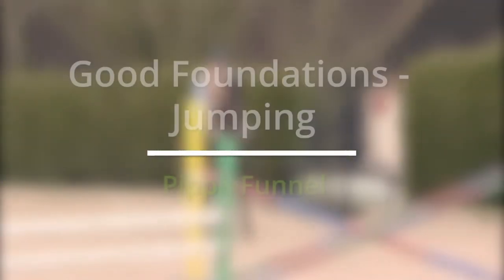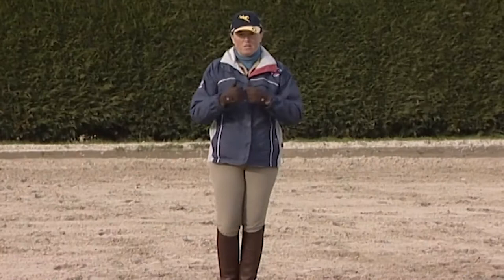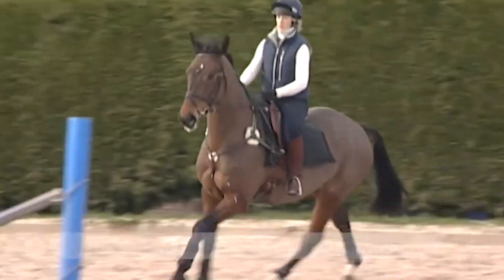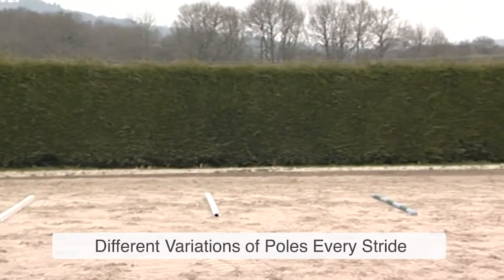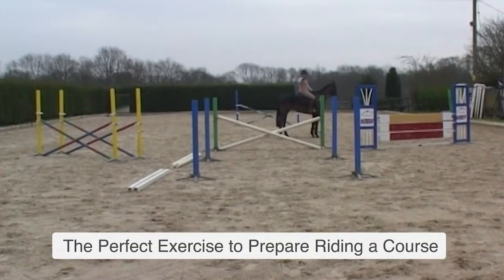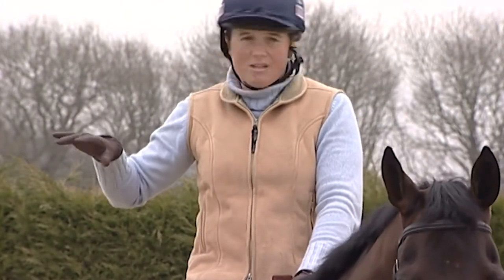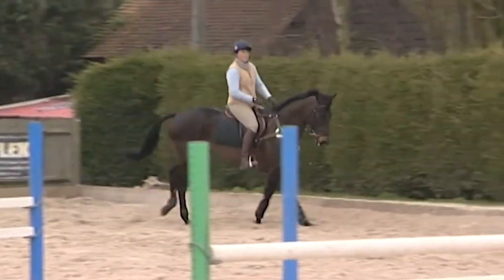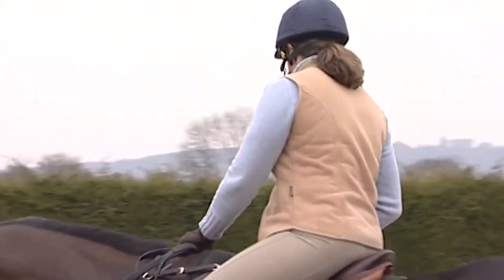10 Exercises to Improve Your Jumping with Pippa Funnell | wehorse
Improve your show jumping with these 10 exercises! British Olympic eventer Pippa Funnell shows you how diligent work on the foundations using ground poles and cross rails helps you accomplish your jumping goals.

British eventer and three-time Olympic medalist Pippa Funnell, who became the first rider to win the Rolex Grand Slam of Eventing, brings you this course to remind you that working on the basics is the best investment you can make in your riding. With 10 fun and progressive exercises, you'll be sure to solidify your foundations and help your horse jump in good balance.

In this course you learn:
➡️ Establishing a good canter rhythm with ground poles
➡️ Bounces and related distances
➡️ Jumping a small course with an eye on the training effect
➡️ Analyzing mistakes to work on solutions for improvement

ABOUT WEHORSE

wehorse is the Online Riding Academy. We connect you to the best trainers & exercises to inspire, educate and help you improve. With us, you have the most inspiring experts and champions at your side, the likes of Olympic Champion Ingrid Klimke, French Dressage Master Philippe Karl, Equine Therapist Jim Masterson and many more. Access professional courses by world-class trainers anytime, anywhere.

You don't want to miss anything?